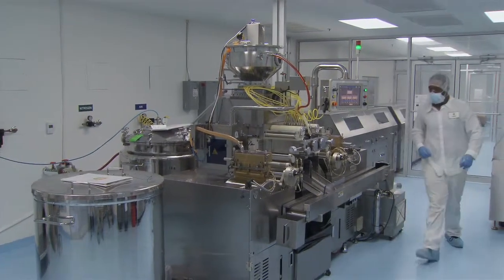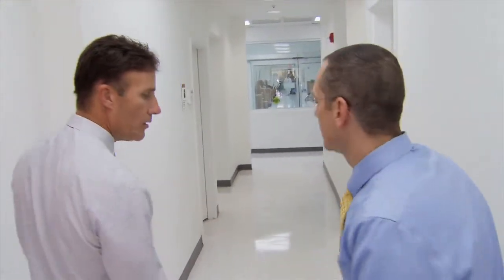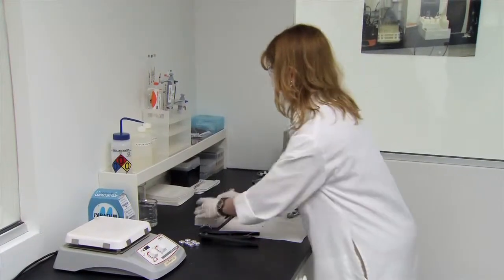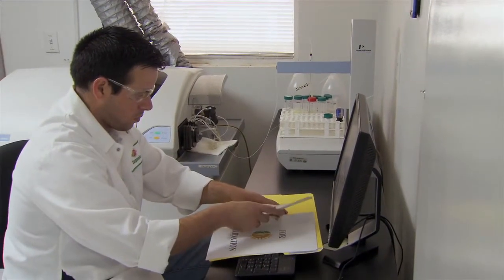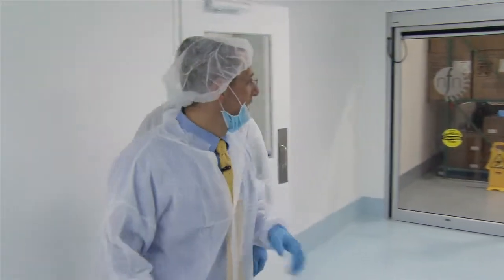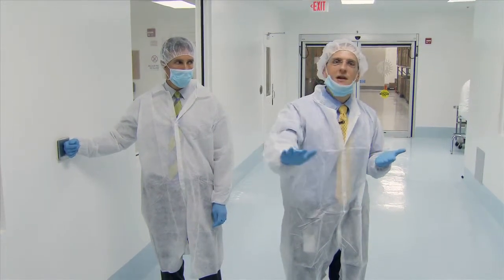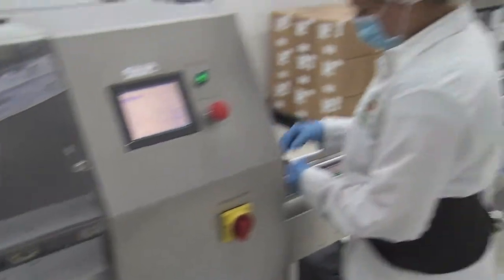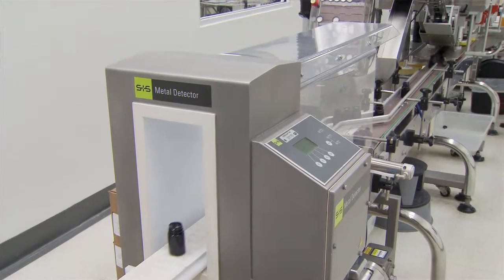NutriForce Vitamin Shoppe video tour v1 HD